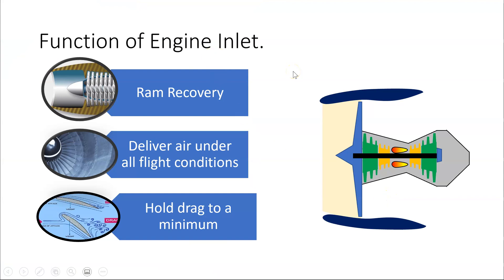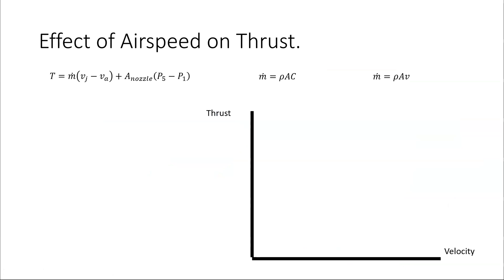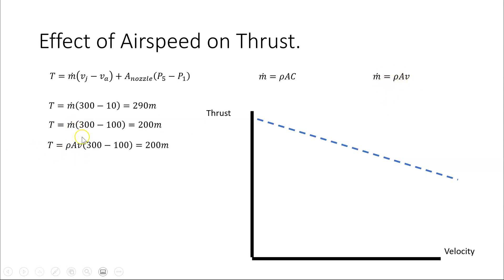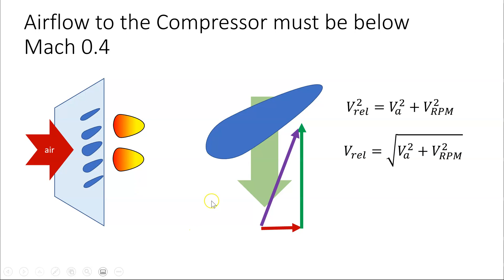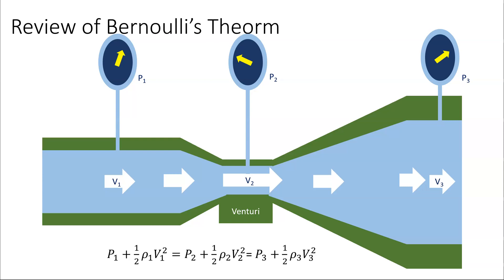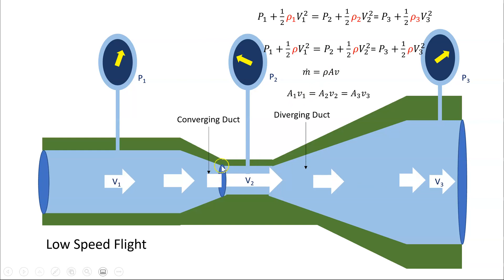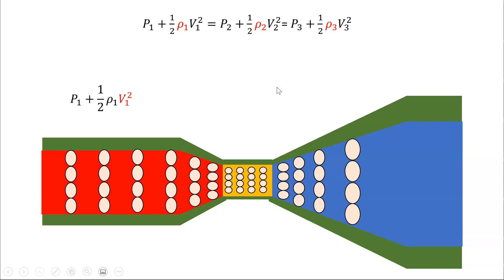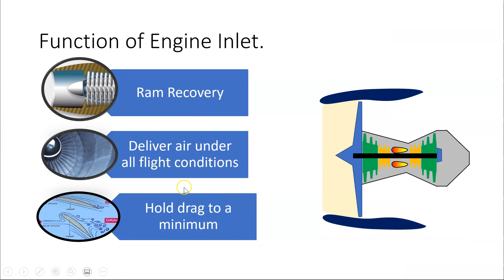Inlets 1 - Review of Bernoulli's Theorm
This video reviews Bernoulli's theorm and applies it to the intake of Gas Turbine engines.